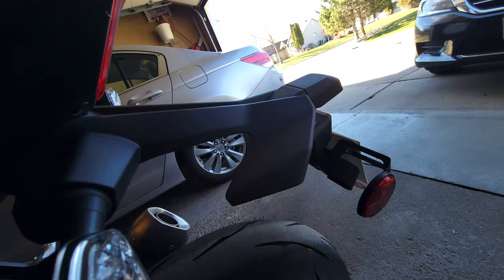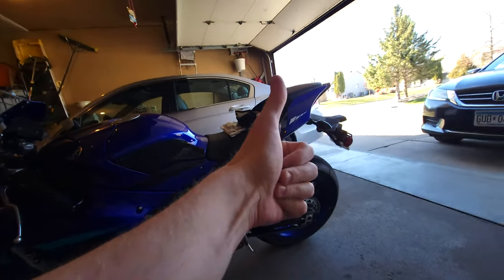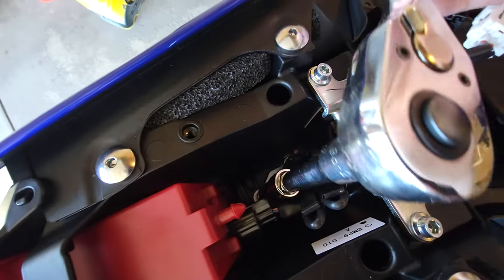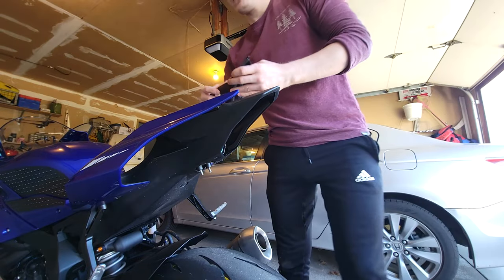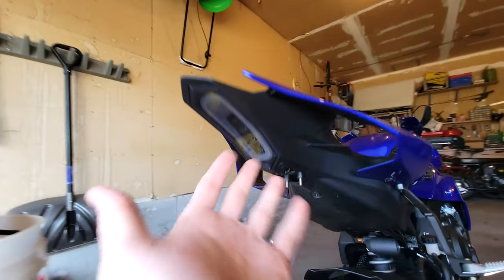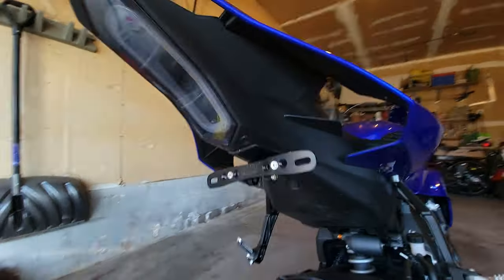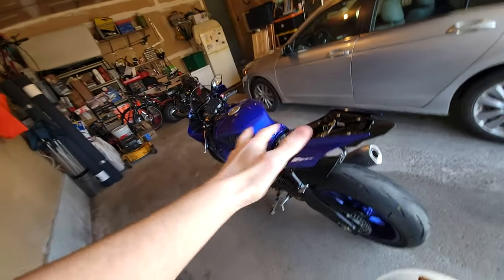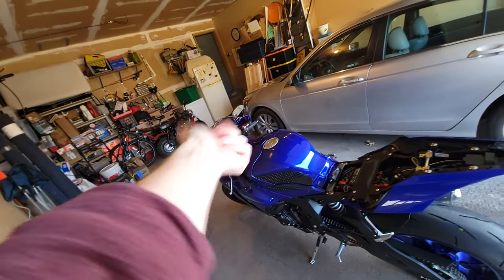2024 Yamaha R1 Integrated Tail Light + MORE!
Short video so I'll most likely upload tomorrow. Had to wait around a week but the kit is finally here!